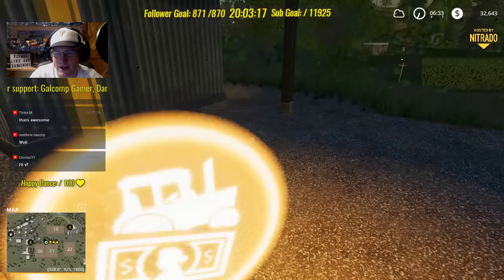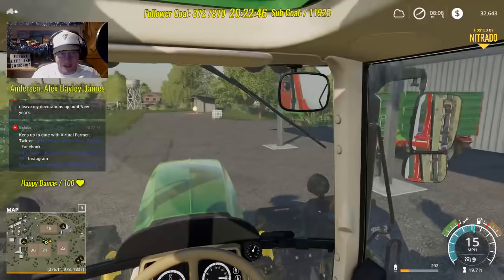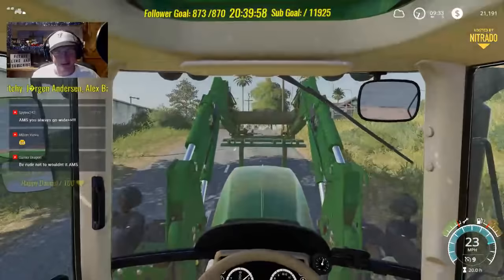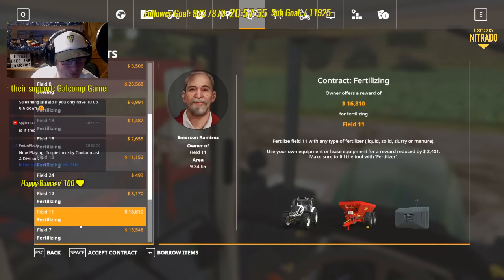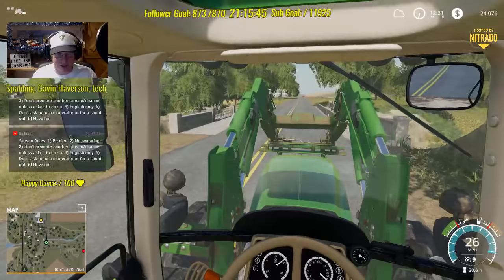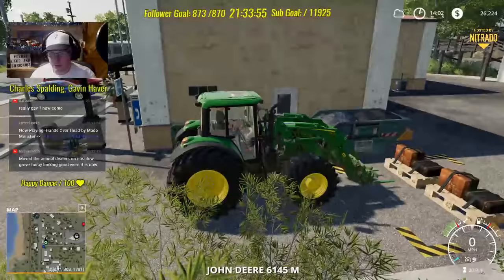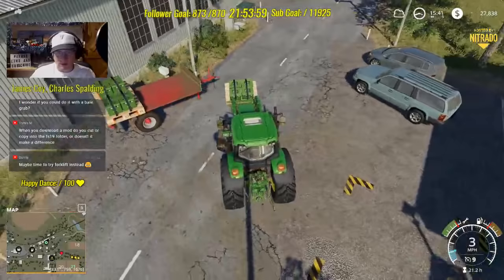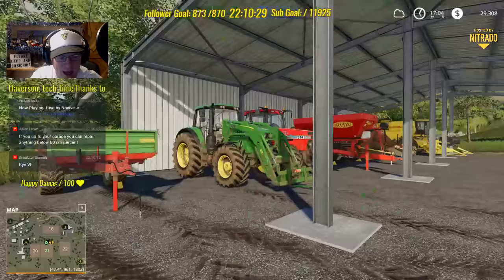Farming Simulator 19 Live: The Realism Experiment, Day 18 | Ravenport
Farming Simulator 19's Start from Scratch mode is hard, but is it realistic enough? Let's take it one step further and see how realistically we can play Farming Simulator 19 as the the Realism Experiment heads to the USA!

Thanks to the following Patreons for their support:
Dan Bell - Co-producer
Johan
Fiona Siddons
Mathias Larsen
Angelmaker
Berghaus23
Milton Vieira
FendtFarmer 85